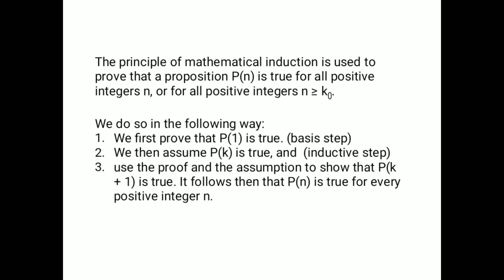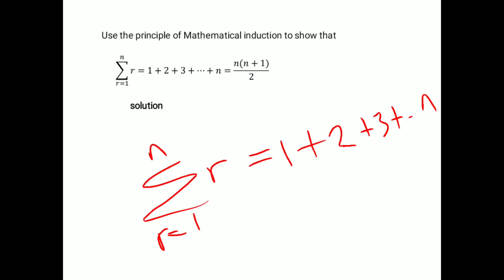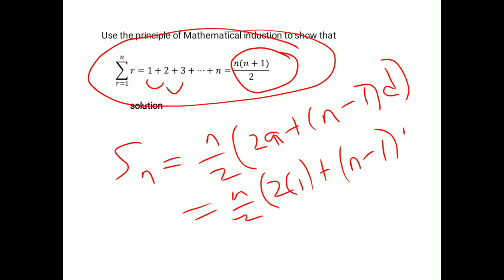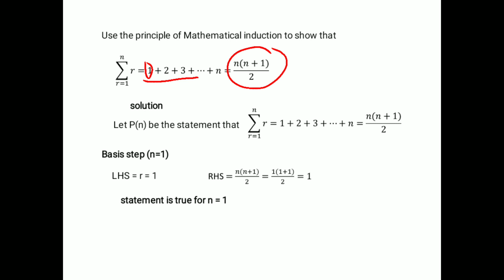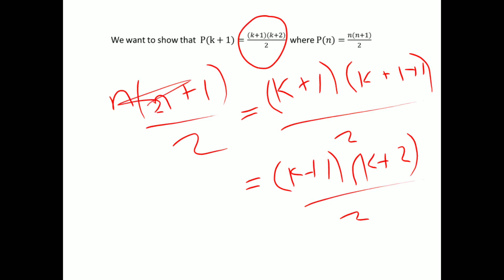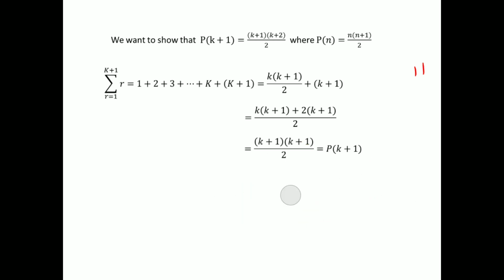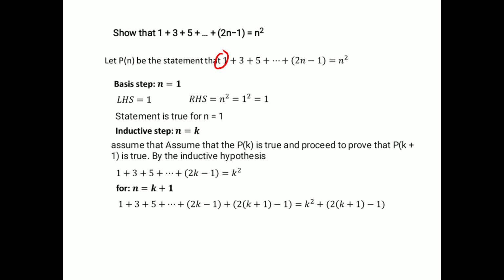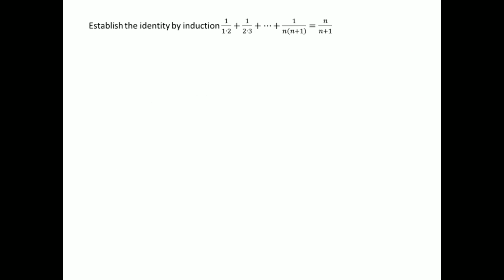PRINCIPLE OF MATHEMATICAL INDUCTION(PART 1)